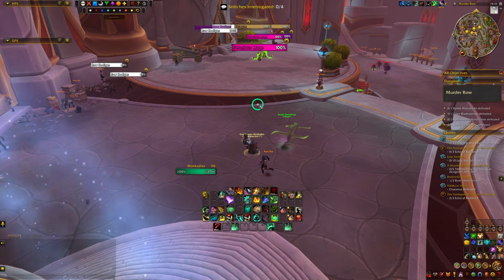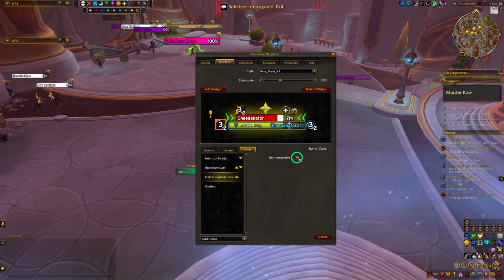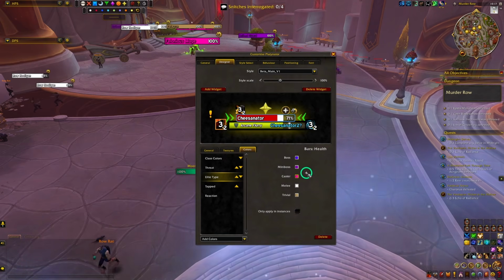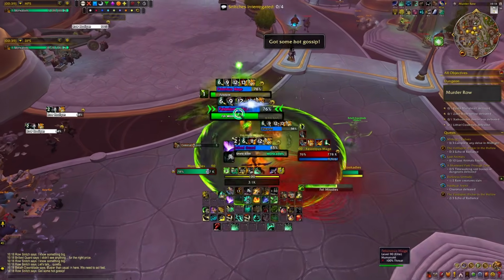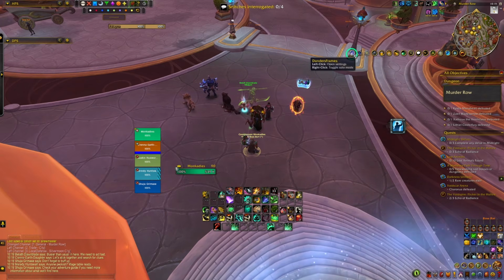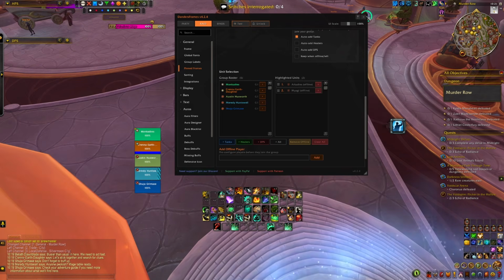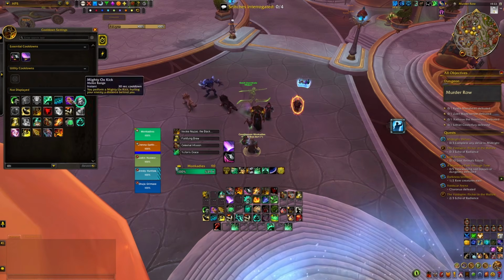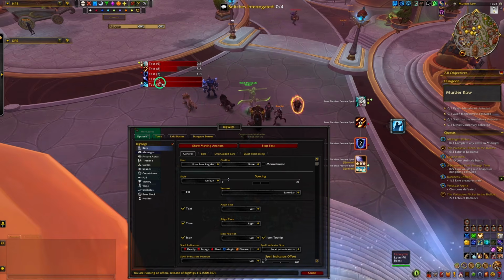UI and Addon Elements Overview (Platynator and Dander's Frame)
Since my Push for 3K videos are starting to come out, I thought it would be best to make a brief video of my UI and Addon elements that will be seen in those videos. A lot of the voiceover work will describe stuff based on color and what I am seeing, so this might help bring to light some of the things I am describing (specifically with my unit frames). The major profiles can be found on Wago.io below:

Streaming on Twitch and Youtube every Tues/Thurs 11pm-1AM EST
Push for 3k Videos coming out regularly